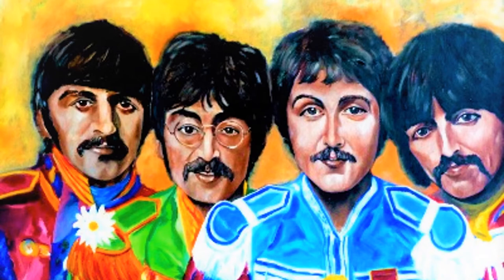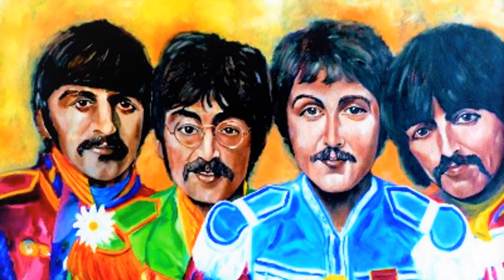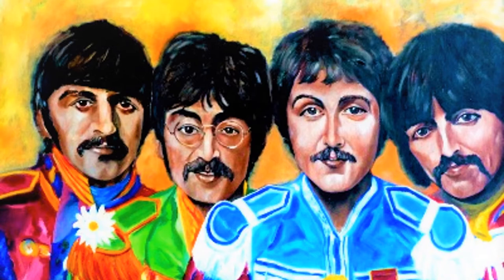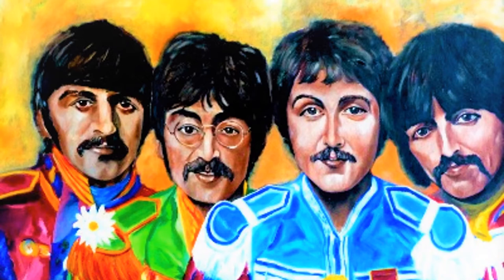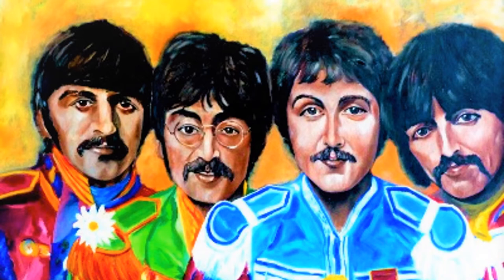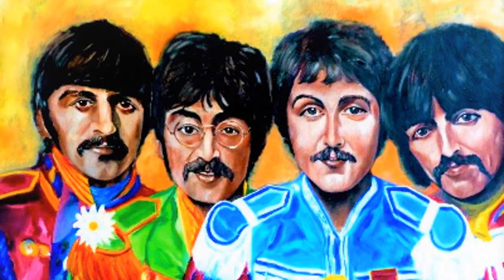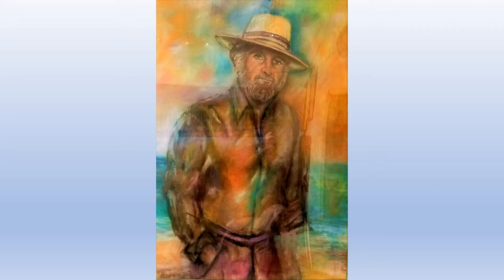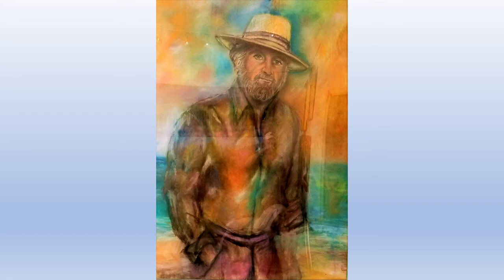OLD-Portraits2020 Pre-Florence-old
William Kelley discusses his art education and early portraits